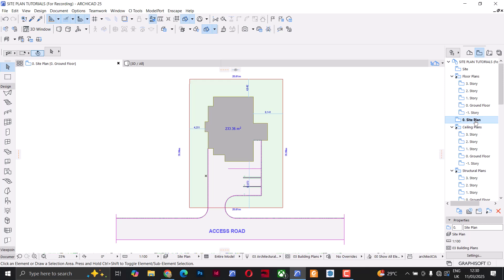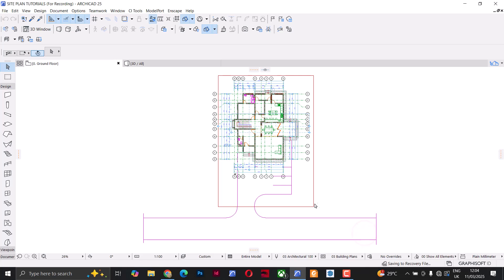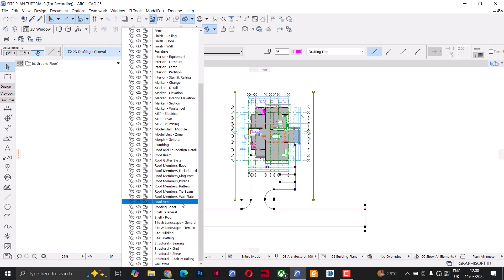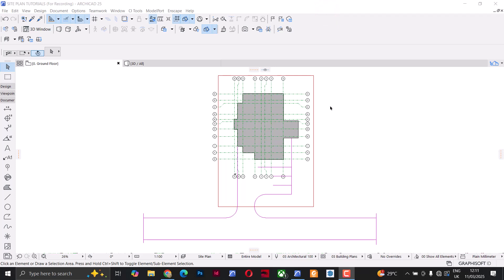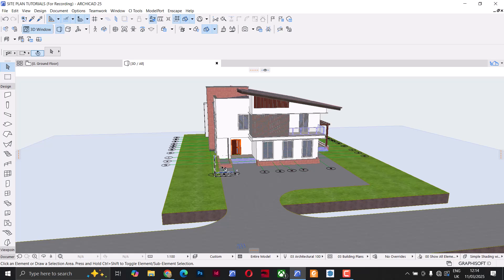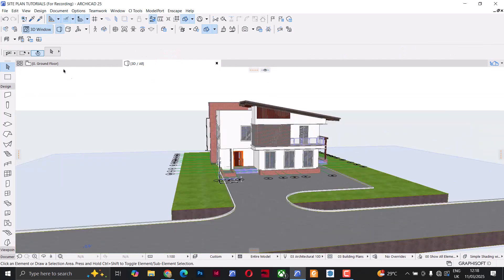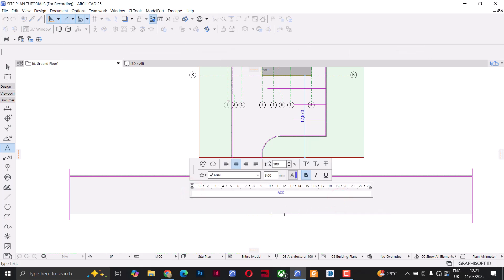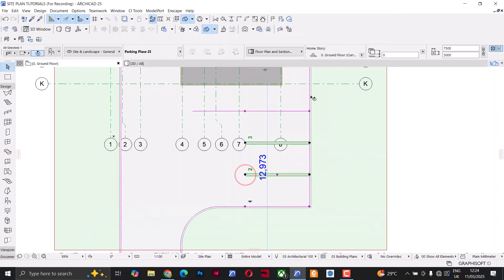ArchiCAD Tutorial: Creating a Site Plan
Learn how to create a site plan in ArchiCAD step by step. Perfect for beginners looking to improve their drafting skills. Watch now!